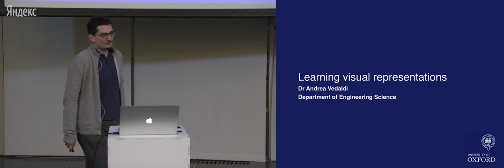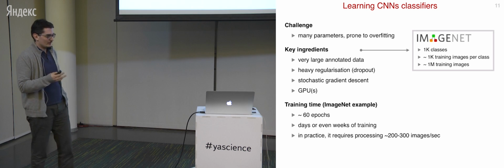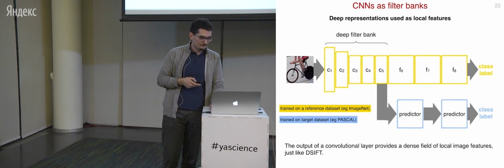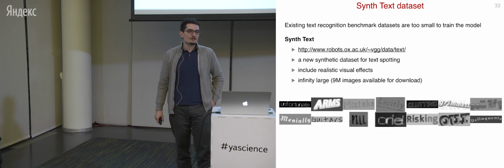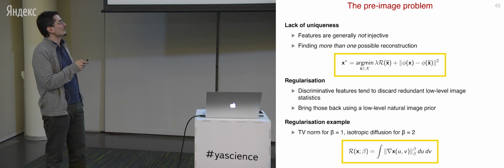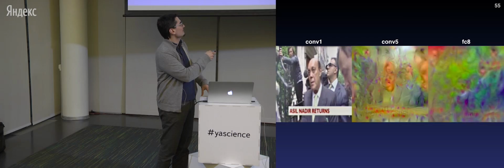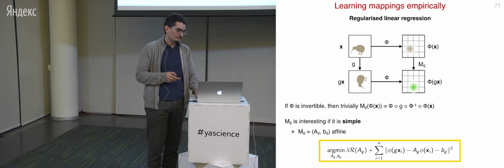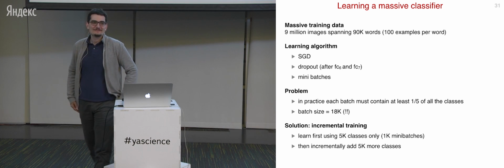006. Learning visual representations - Andrea Vedaldi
Андреа Ведальди, исследователь Оксфордского университета, расскажет о компьютерном зрении и недавних достижениях в применении свёрточных нейронных сетей. Отдельно будет рассмотрена задача обнаружения и распознавания текста на фотографиях.

Речь также пойдет об анализе и визуализации обученных моделей, пока во многом остающихся «черным ящиком» для исследователей.